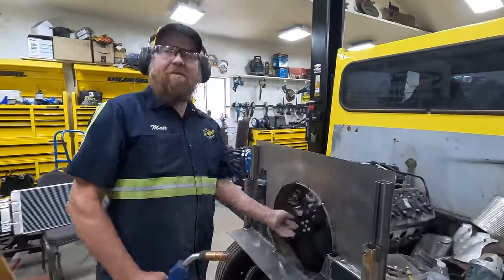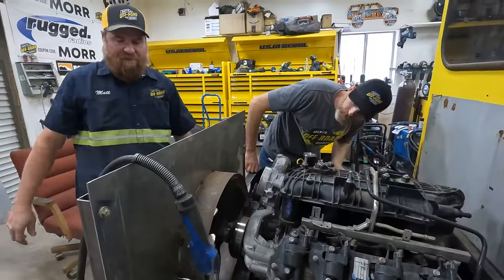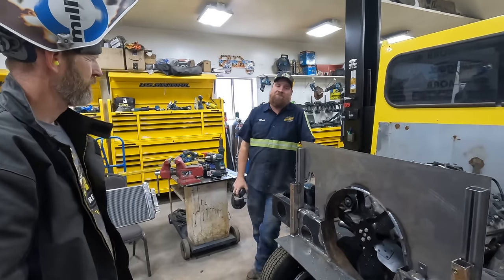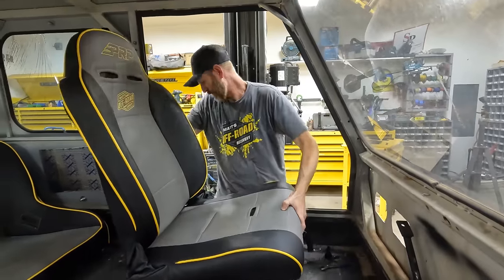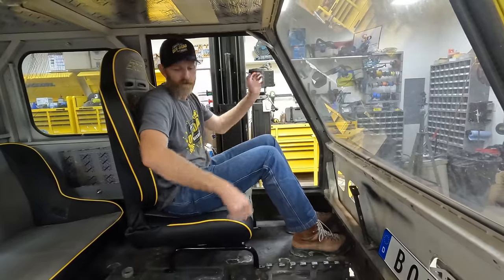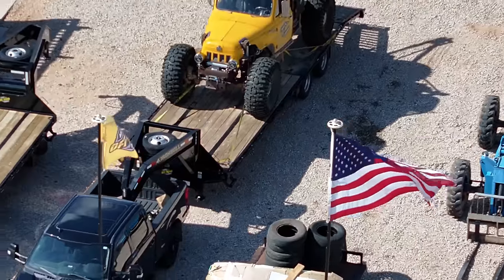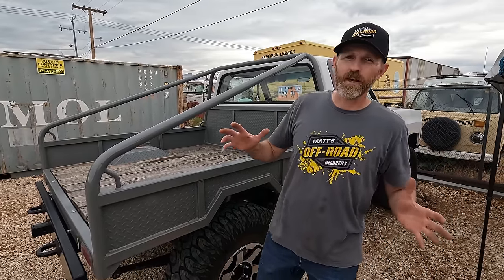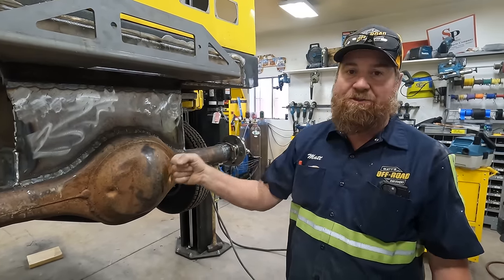The Best Upgrade The Bombi Will Ever Get!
So I got a build project that got the best part it will probably ever receive.

*This video contains a paid advertisement*